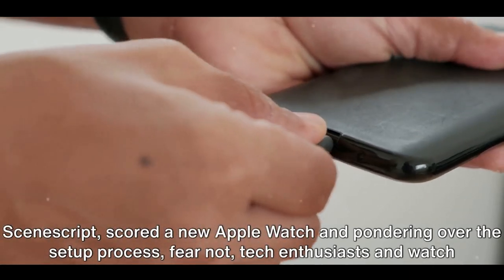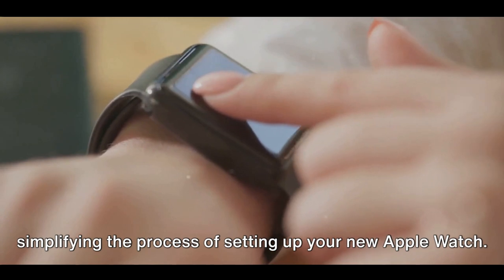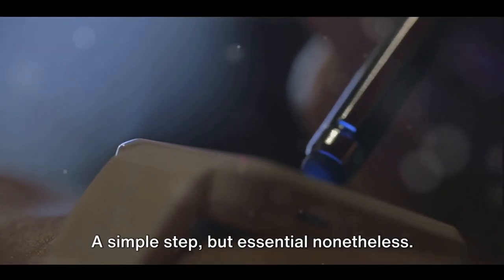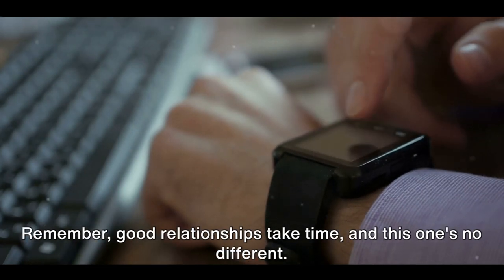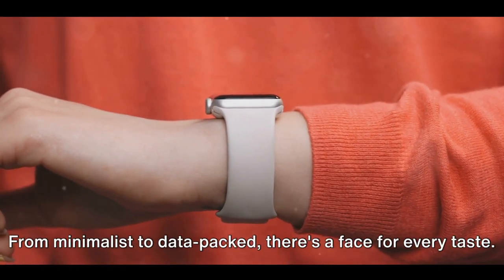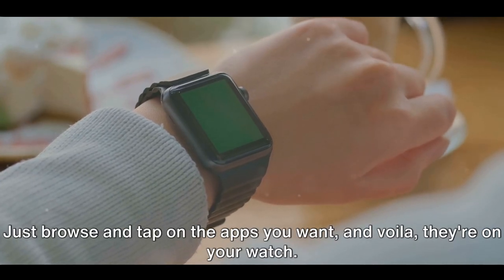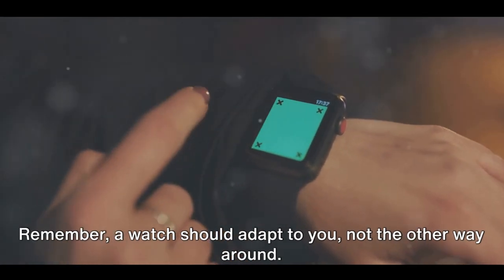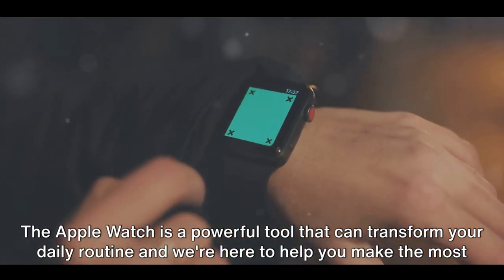New Apple Watch Series 9 Setup Guide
In this informative and engaging video, we will guide you step-by-step through the setup process of the brand new Apple Watch. Whether you're a tech enthusiast or a first-time user, this tutorial is perfect for you!

Setting up your Apple Watch has never been easier with our expert guidance. From unboxing to pairing with your iPhone, we will cover every aspect of the setup process. You'll learn how to customize your watch face, connect to Wi-Fi, and download your favorite apps, making your Apple Watch truly personalized to your needs and style.

Not only will we walk you through the setup process, but we'll also share some awesome tips and tricks to enhance your Apple Watch experience. Find out how to maximize battery life, track your fitness goals, and receive important notifications right on your wrist.

Join us and discover the world of possibilities that awaits with the new Apple Watch. Get ready to unleash the full potential of your Apple Watch!

OUTLINE:
00:00:00
Setting up your Apple Watch

00:00:47
Customizing your Apple Watch

00:01:19
Configuring your Apple Watch settings

00:01:32
Conclusion